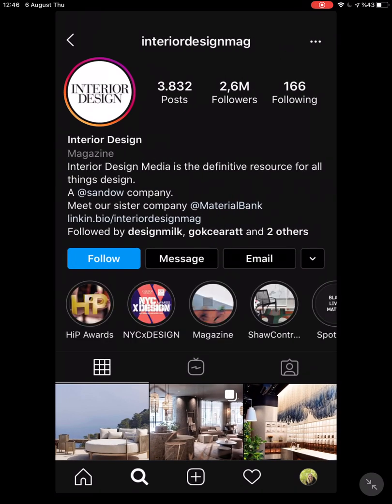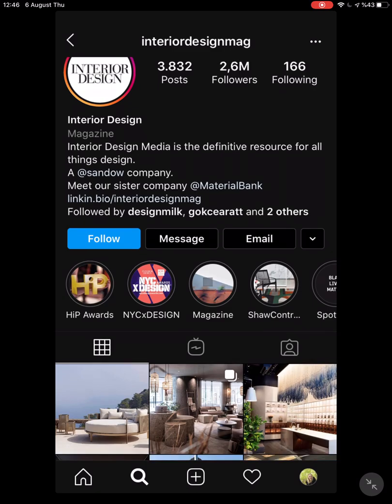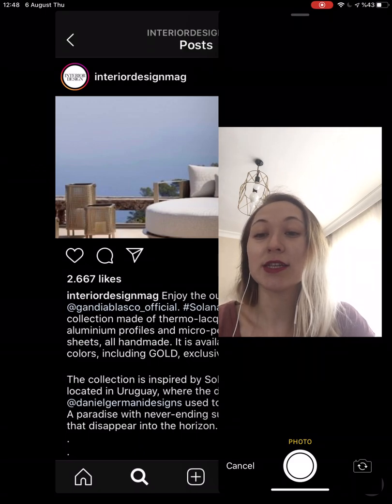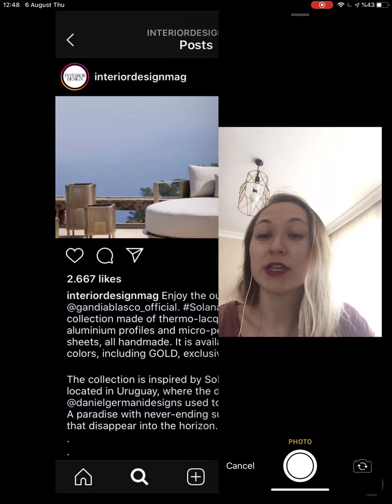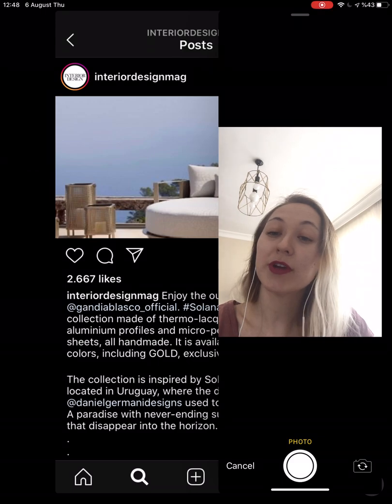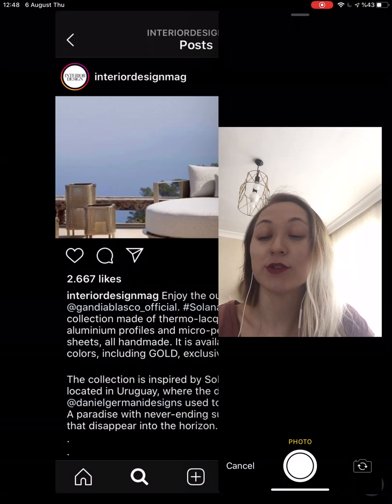How to Research Your Business’s Instagram Competition ( New iPhone, IOS and IPAD 2020)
How to Research Your Business’s Instagram Competition

Chances are you already have a good idea about who your competition is offline, especially if your business serves customers locally. If you have several business names to research, finding them on Instagram is fairly easy if they each have an account.
Here are two easy ways to find the Instagram accounts of your competitors:
Go to their websites and see whether they have a link to their Instagram accounts. If so, click the link or Instagram icon.
Go to Instagram directly and click the magnifying glass at the bottom of the page to display the Search field. Type the business name in the Search field and see whether the business appears. Tap the name to go to the account.
Type a business name in the Search field, and look for its Instagram account in the list that appears.